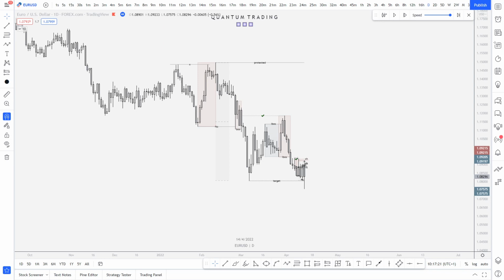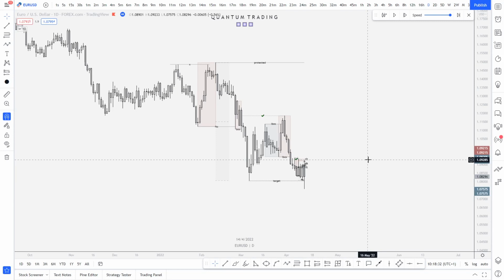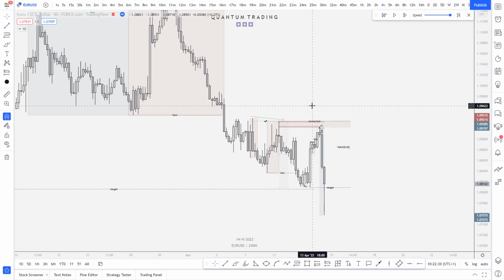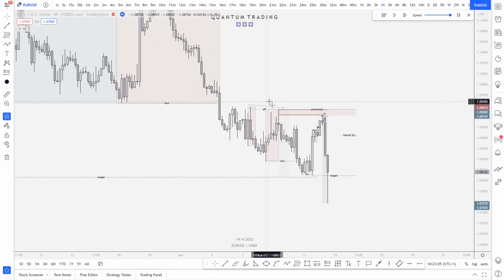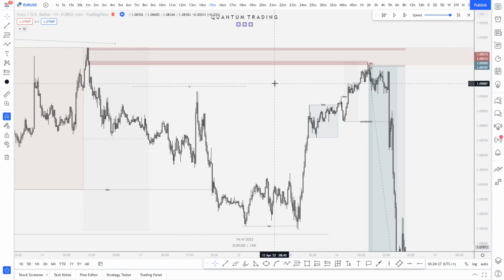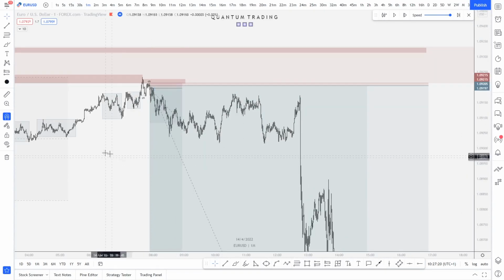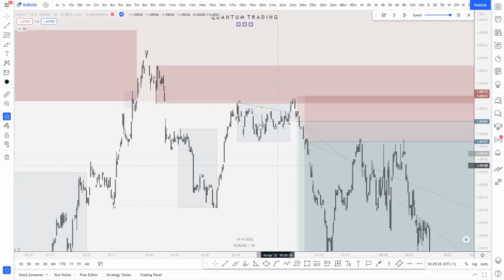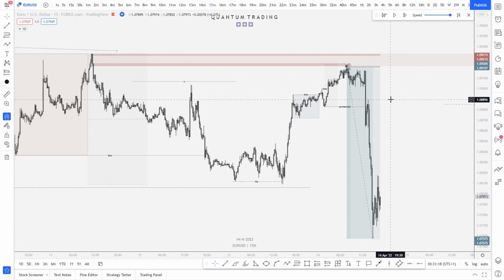EUR/USD 1:90 Short - Trade Recap (14th April 2022)